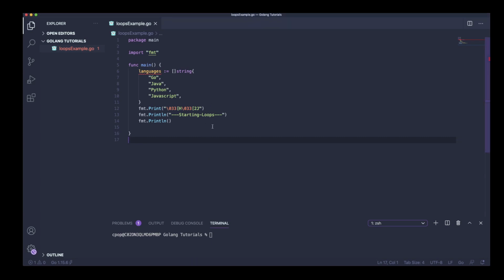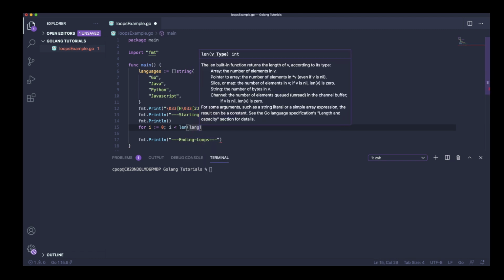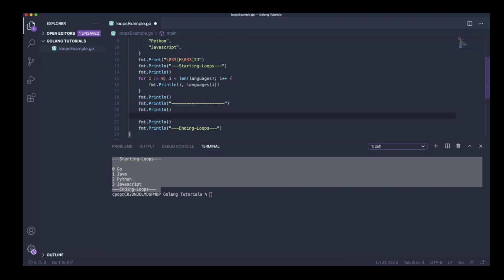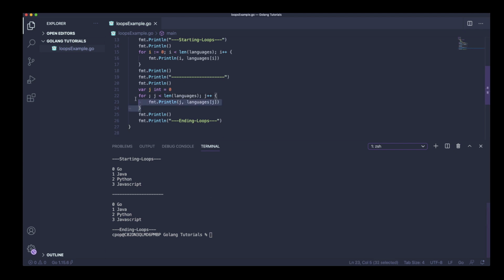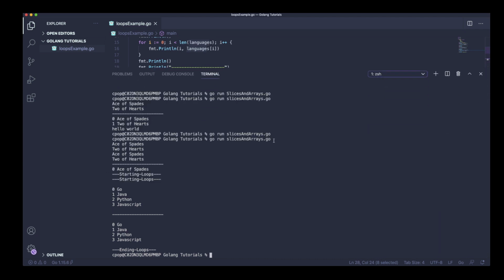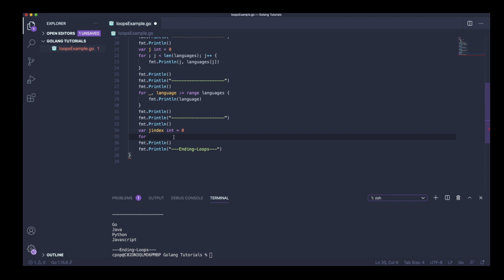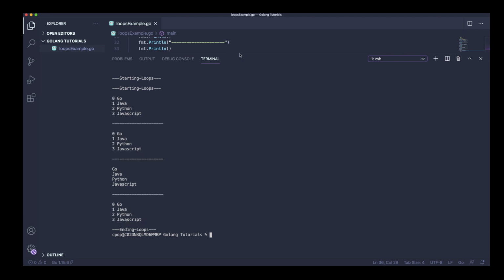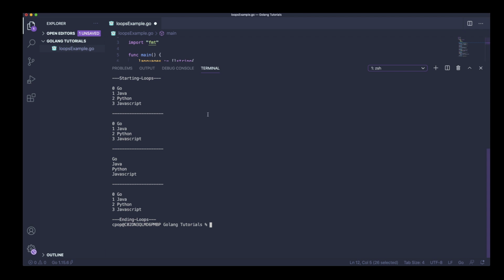[Golang Basics] Loops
In this video, I show you the different types of loops you can use in the go programming language.

code snippet to clear terminal/console screen:
fmt.Print("\033[H\033[2J")